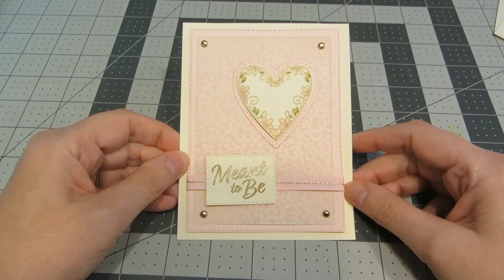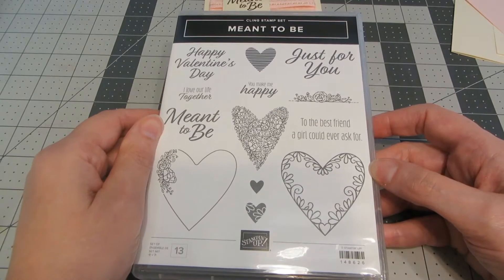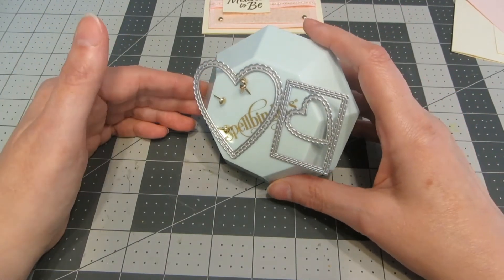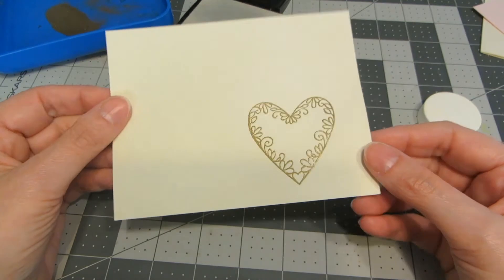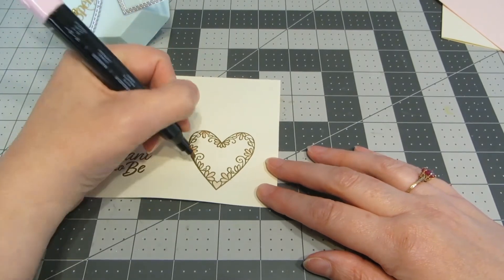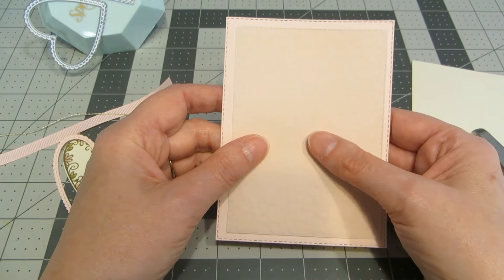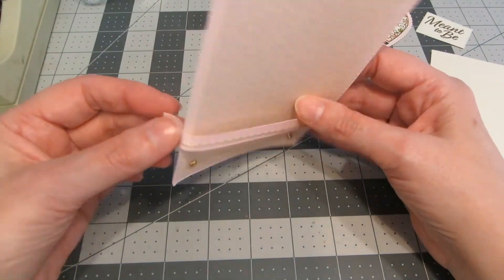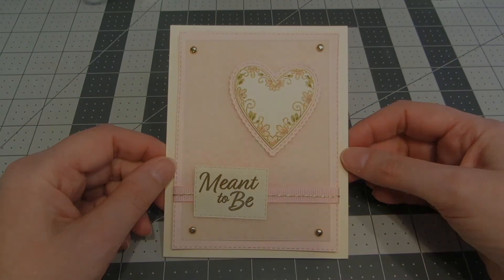Wedding Card Tutorial with Helpful Stamping Tips and Tools | Stampin' Up Meant To Be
I used products from Stampin' Up to make an embossed wedding card with some helpful stamping tips and tools.

Spellbinders Magnet Tool

Powder Tool

Embossing Tray